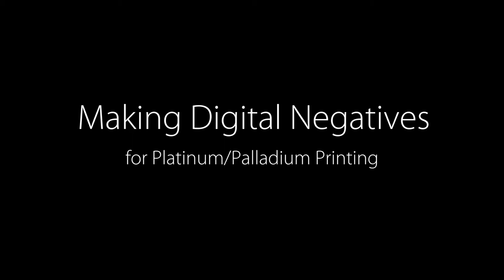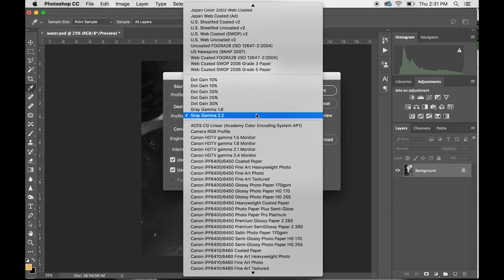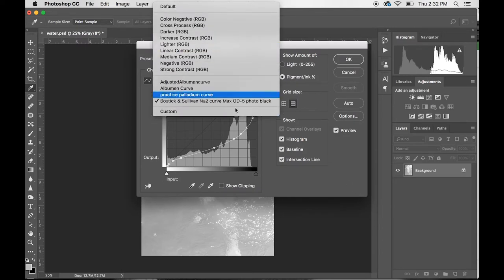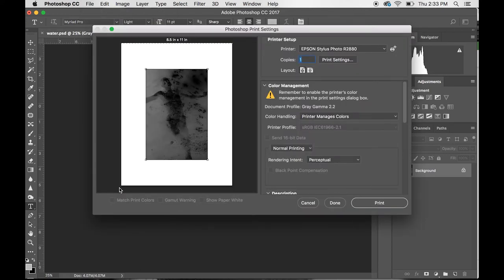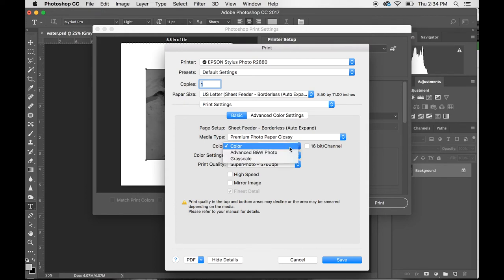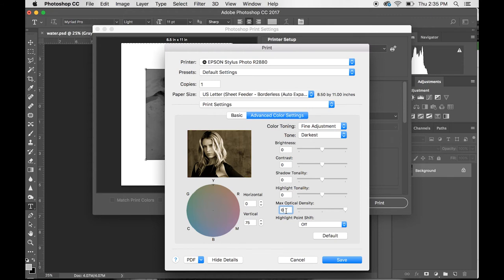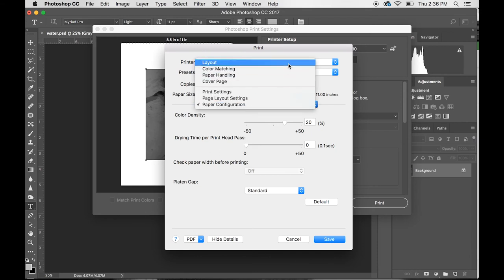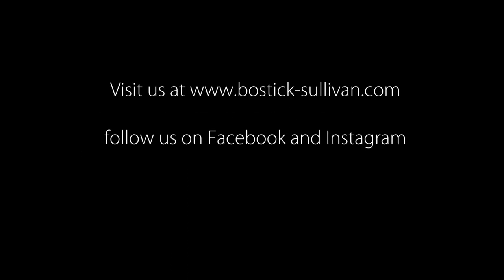Step by Step: How to make a Platinum Palladium Negative the Bostick & Sullivan way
How to make a platinum palladium negative, quickly and easily, with the curve made by Dave Hyams for 5% Na2 Platinum the Bostick & Sullivan way. Please check out Dave Hyams website and give him a shout from us

This demo assumes you're using Adobe Photoshop and Epson printers with Ultrachrome k3 inkset.